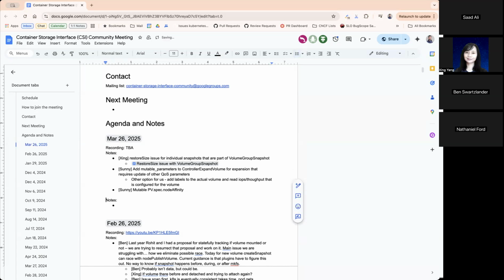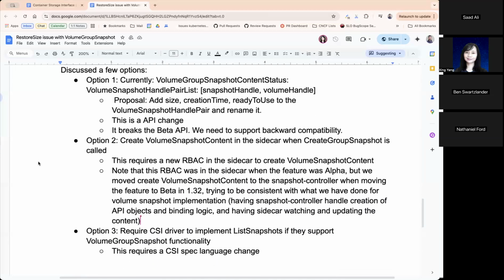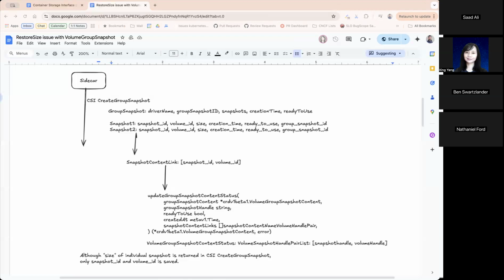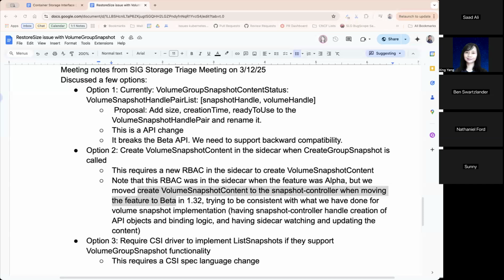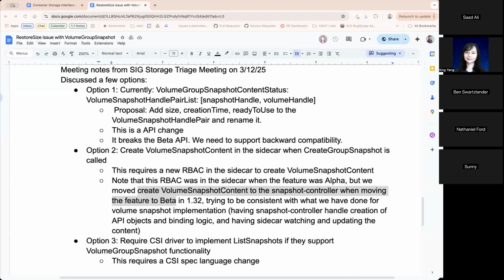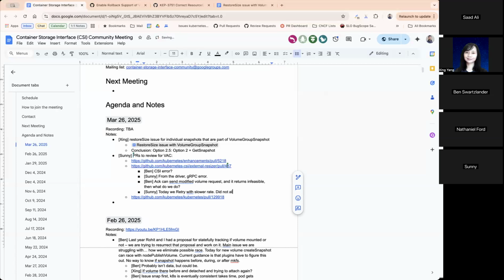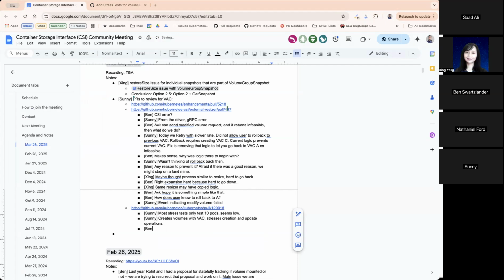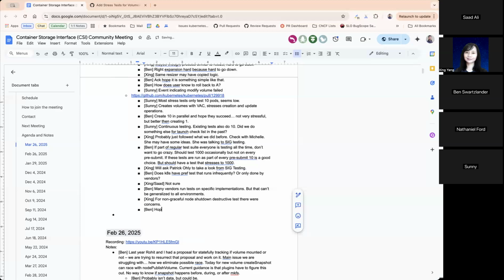CSI Community Meeting - 2025 Mar 26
Meeting of Container Storage Interface Community - 26 March 2025